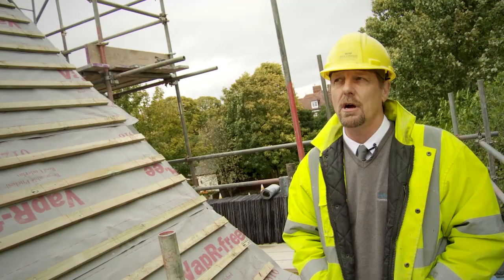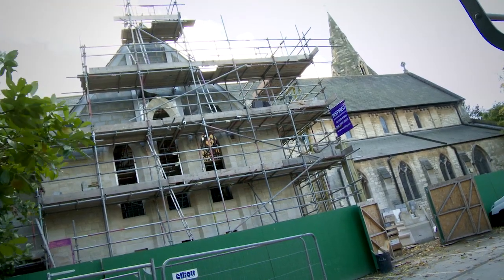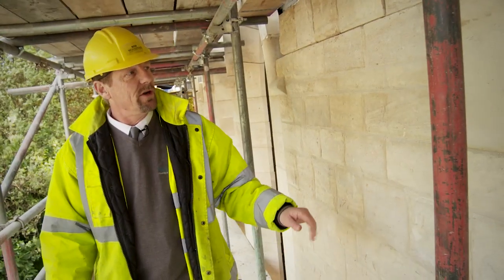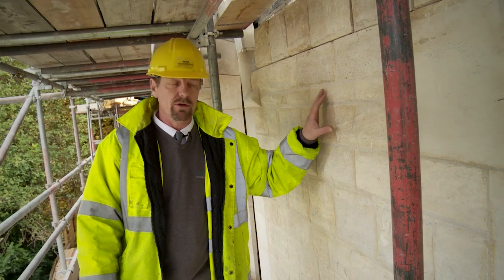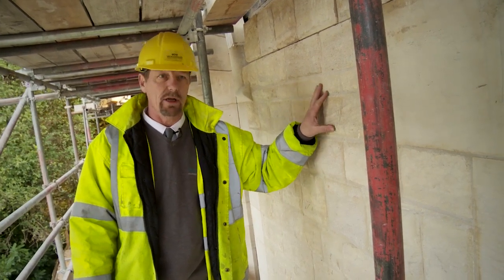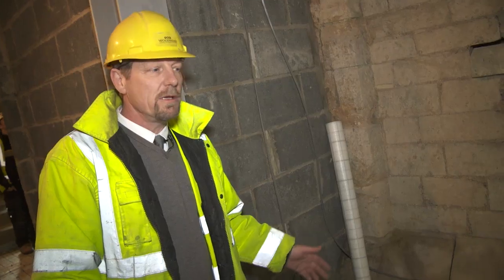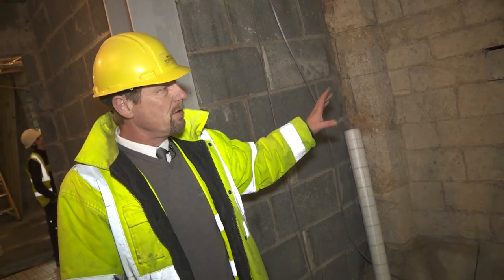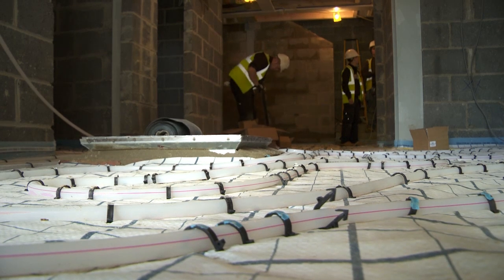Robert Woodhead Ltd - St Nicholas Church Site Tour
Take a look at the changes being made to St Nicholas Church in Lincoln as Woodhead Heritage help to make the building more accessible to the local community.